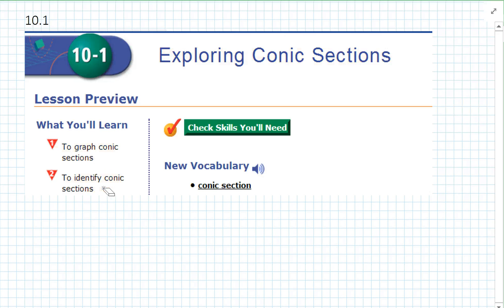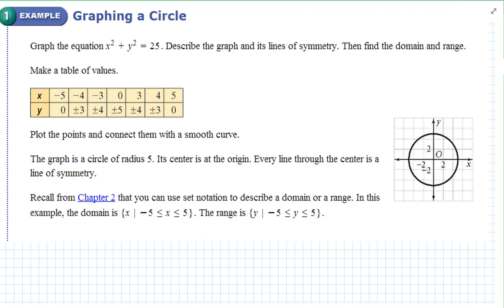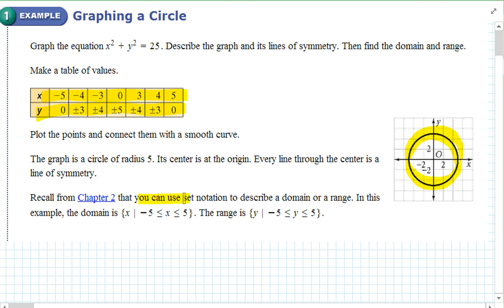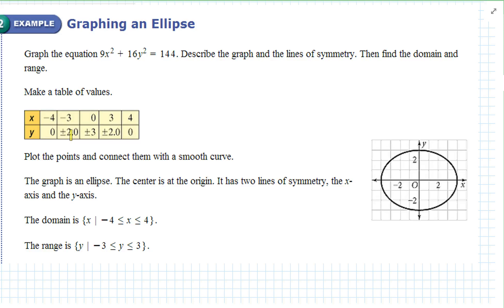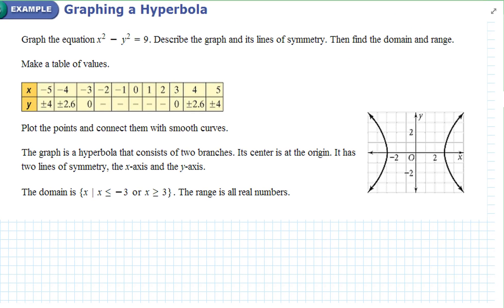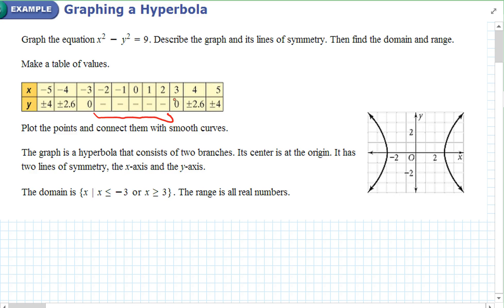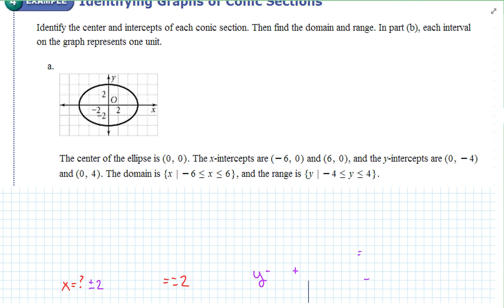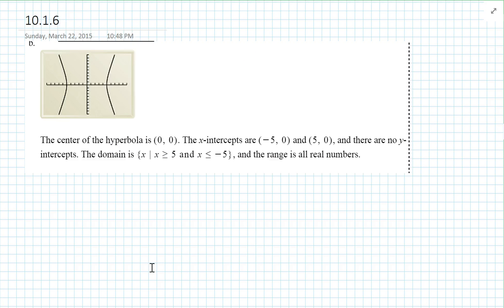Algebra 2: 10.1 Exploring Conic Sections